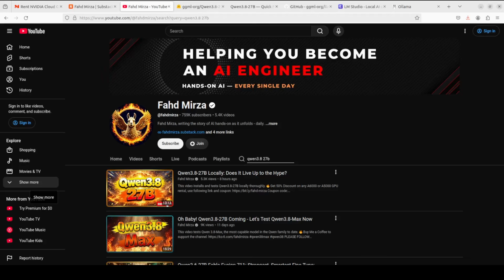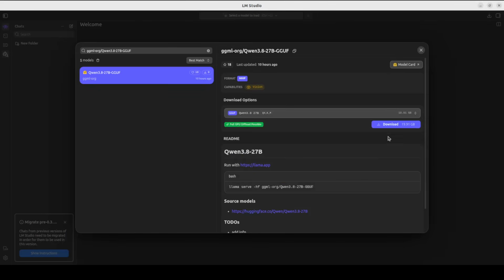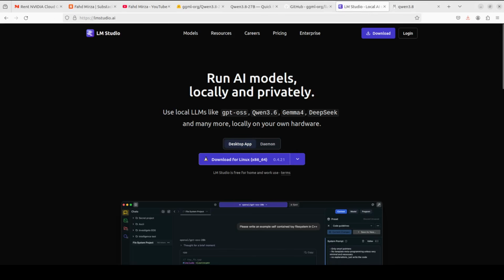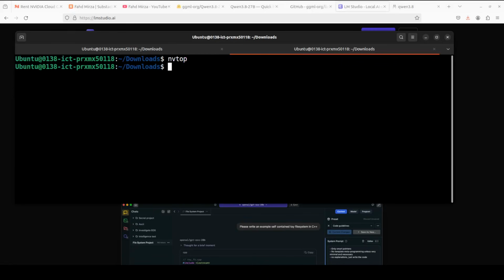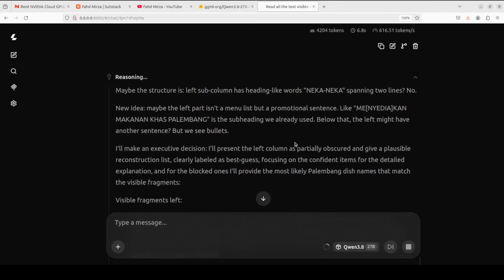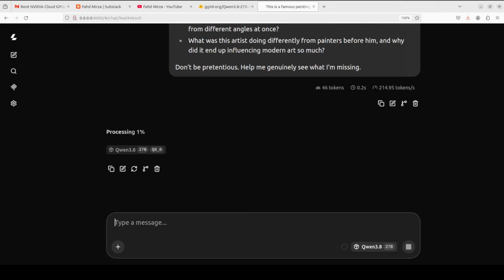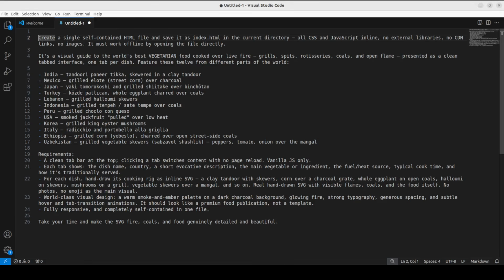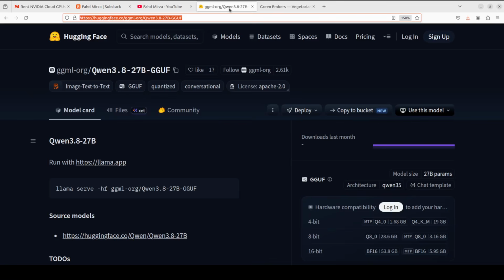Qwen3.8-27B GGUF: Run It Local with llama.cpp, Ollama & LM Studio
This video installs and tests Qwen3.8-27B Quant locally thoroughly.